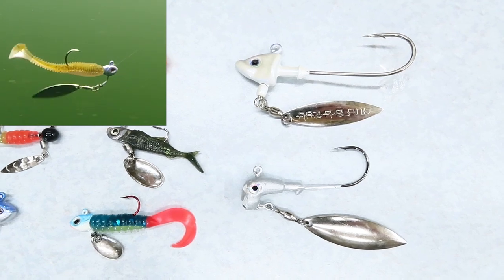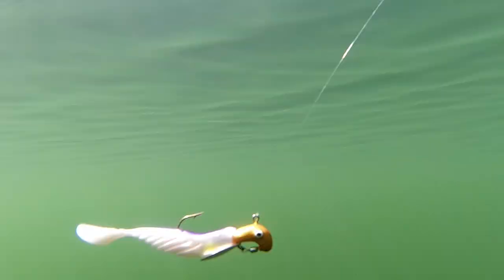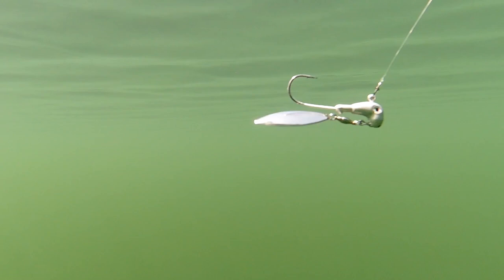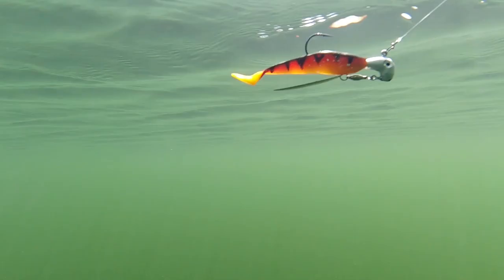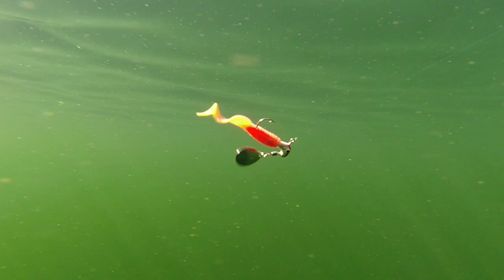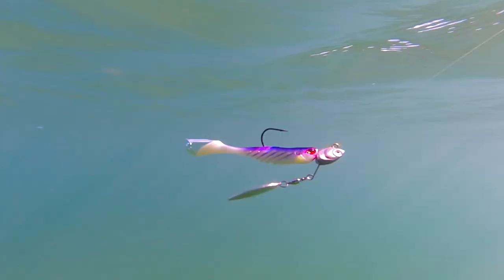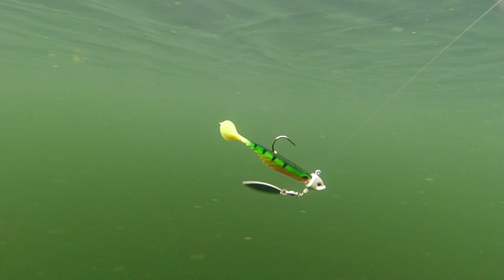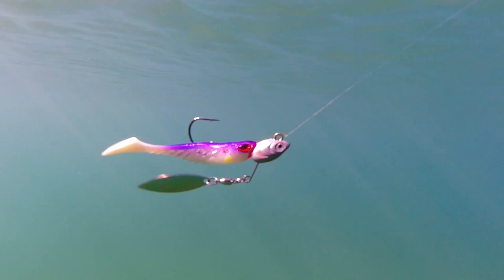3 Things That Will Ruin Your Underspin Lures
Underspin jigs are great lures but they can be easily affected by several simple things. We use underwater video here to demonstrate how underspins work underwater and how these three things impact the effectiveness of underspins.